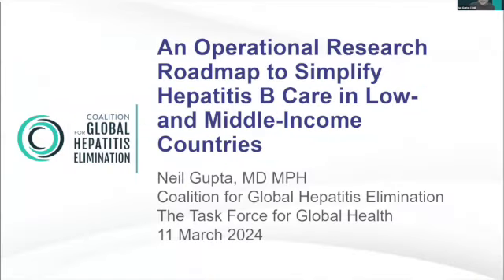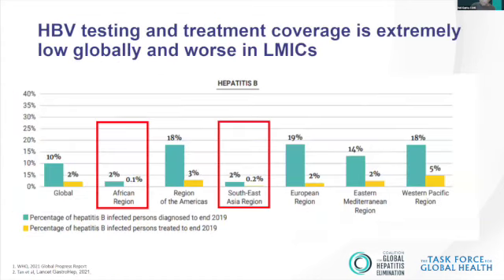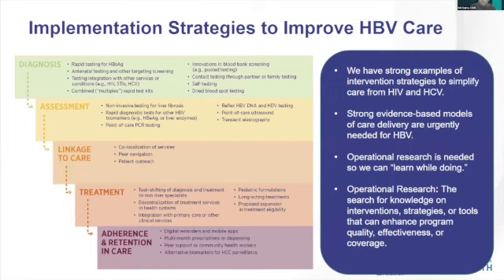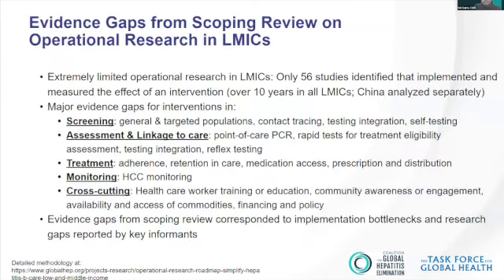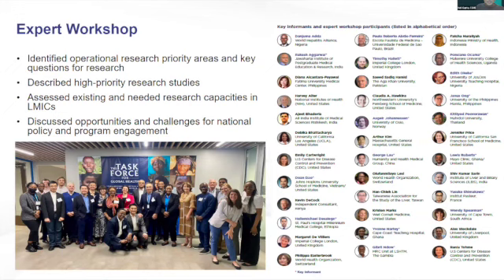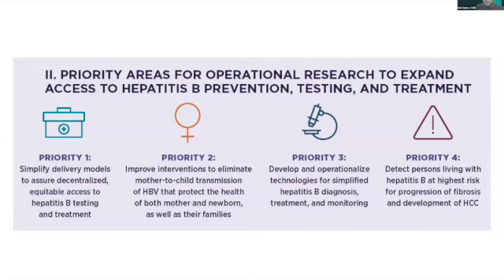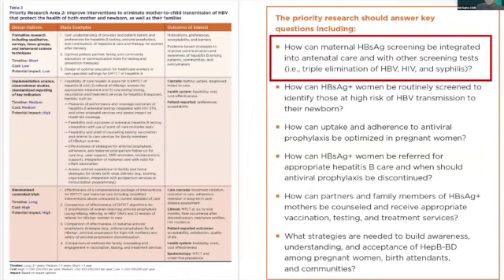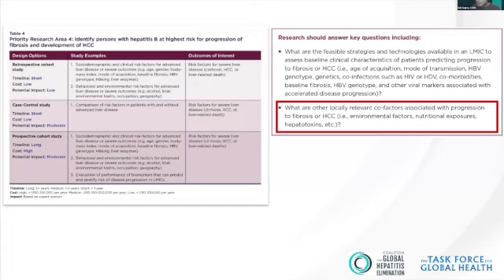Objectives, Process & Priority Areas | Operational Research Roadmap to Simplify HBV Care in LMICs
Objectives, Process & Priority Areas of Roadmap, Dr. Neil Gupta, CGHE

Hepatitis B infection is a global health problem that disproportionately impacts low- and middle-income countries. WHO estimates 296 million people live with chronic hepatitis B infection worldwide; 87% live in the African, South-East Asian, and the Western Pacific Regions. Hepatitis B contributes to 820,000 deaths annually (more than HIV or malaria). Hepatitis B is the most common cause of liver cancer and the third leading cause of cancer deaths globally. This report provides a path forward to identify barriers, learn while doing, and establish simplified approaches to hepatitis B testing, care, and treatment in order to improve global health equity and save lives.

1. This webinar presented the four priority research areas in the report and accompanying "Roadmap."
2. Simplifying models of care to assure decentralized and equitable access to hepatitis B testing and treatment;
3. Improving interventions to eliminate mother-to-child transmission of HBV that protect the health of both mother and newborn, as well as their families;
4. Developing and operationalizing technologies for simplified hepatitis B diagnosis, treatment, and monitoring

Identifying persons living with hepatitis B at the highest risk for progression of fibrosis and development of hepatocellular carcinoma. This webinar discussed the Roadmap's proposed next steps and pathways for dissemination and engagement.